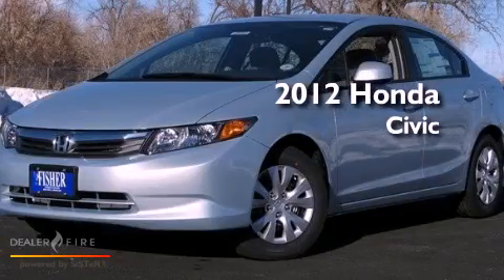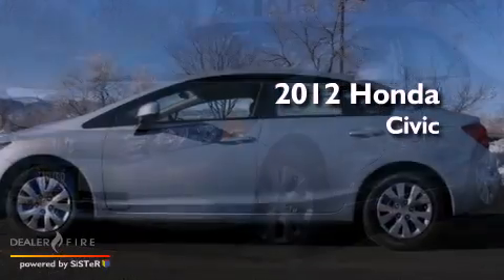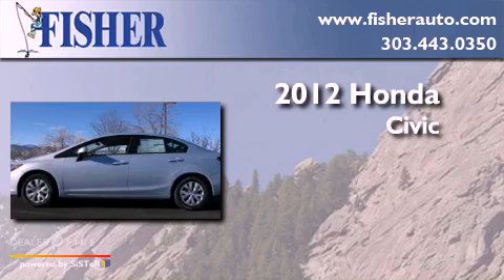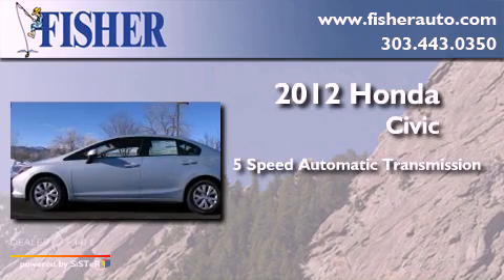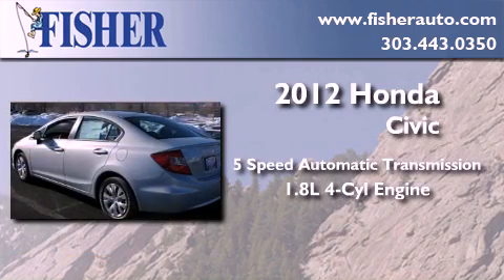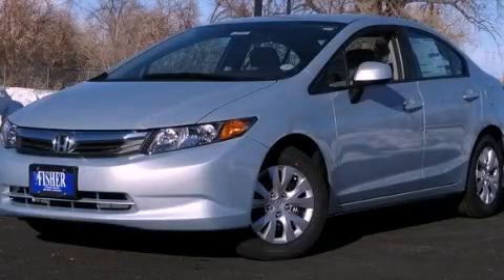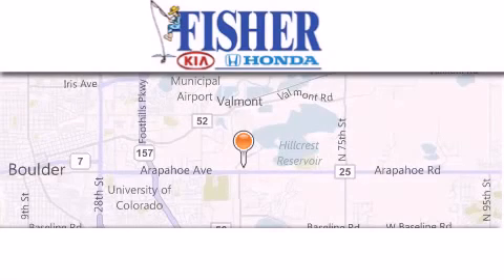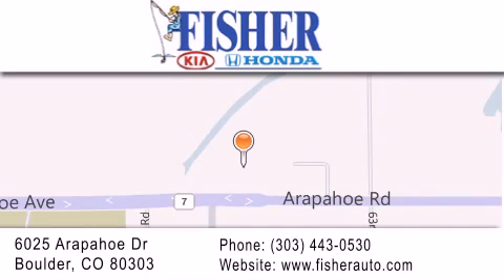2012 Honda Civic Sdn Westminster CO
Year : 2012
 Make : Honda
 Model : Civic Sdn
 Engine : gas i4 1.8l/110
 Trans . : automatic
 Exterior : blue
 Miles : 6
 Interior : gray
 Stock : 123769

 2012 Honda Civic Sdn Boulder CO